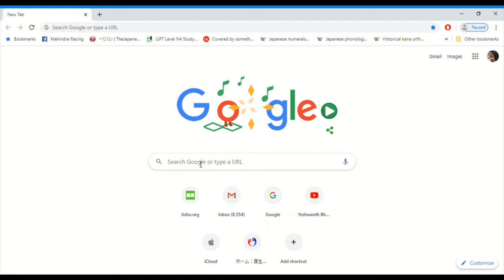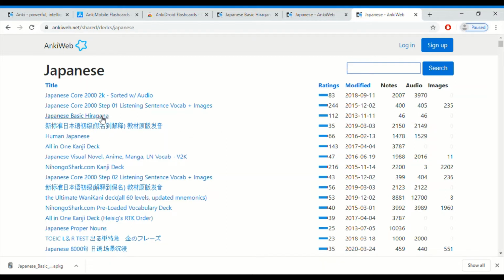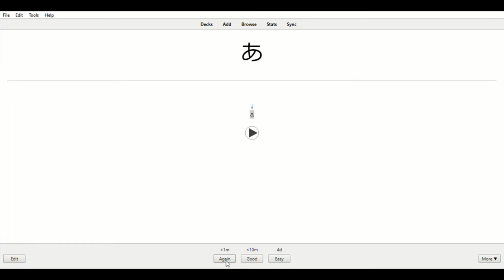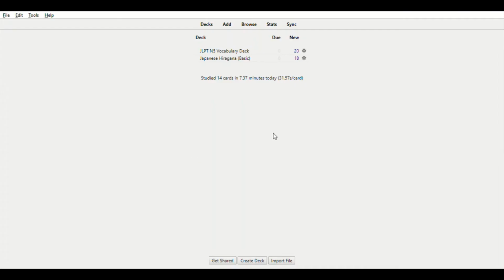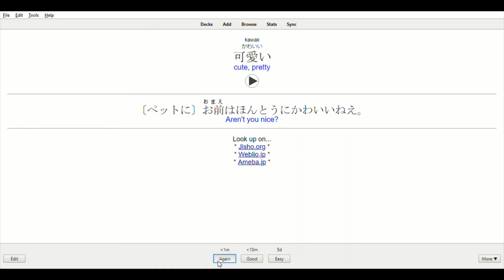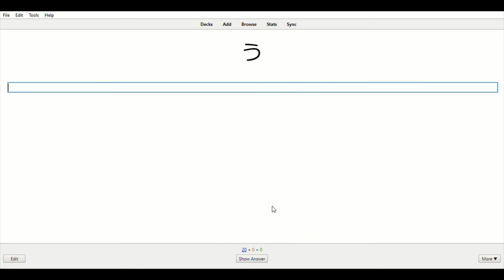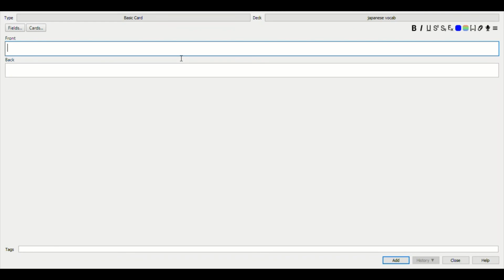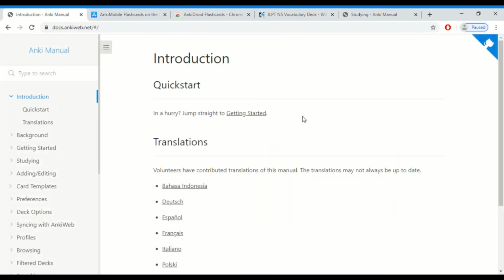Learn Japanese Lesson 5 Learn Japanese Through Anki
In this lesson, I talk about ANKI study flashcard software for studying Japanese. Anki is the Japanese word for memorization.
I also explain the method of using the software Anki, its various features, how you can Study & Review effectively, which will help you remember things easily. I also recommend this software/app for assisting you in JLPT (Japanese Language Proficiency Test) learning.
You will know that this software helps you in increasing the quality as well as quantity of learning.